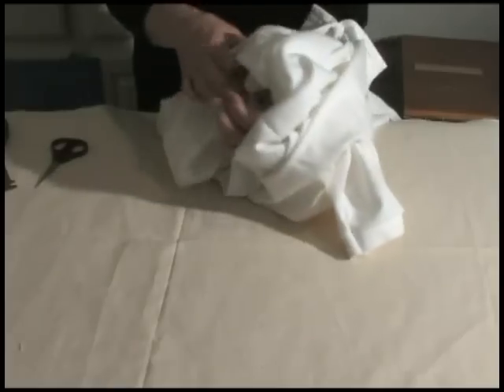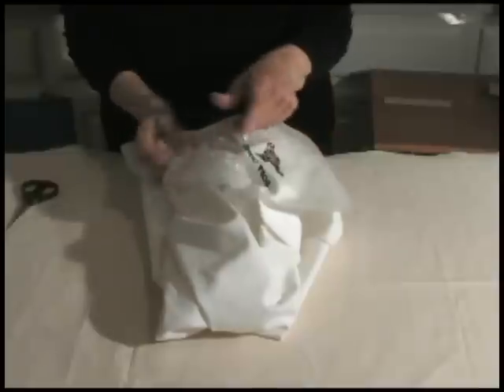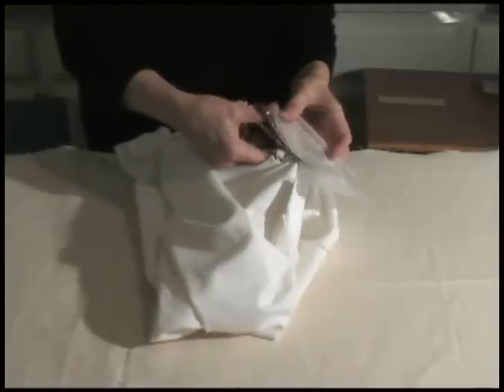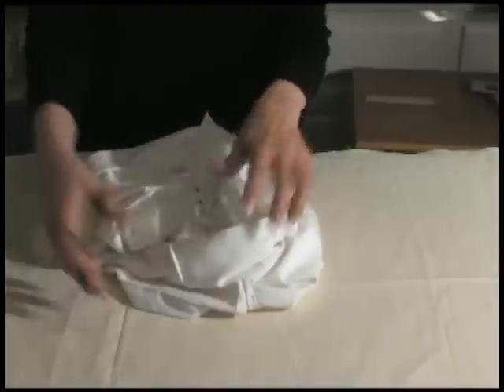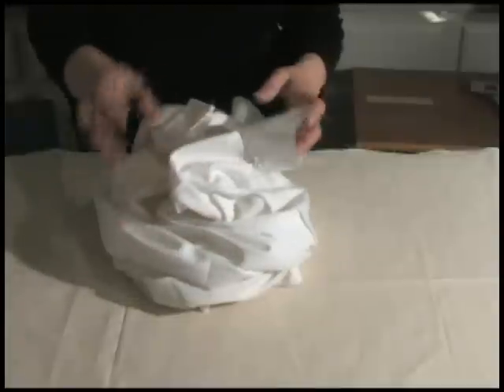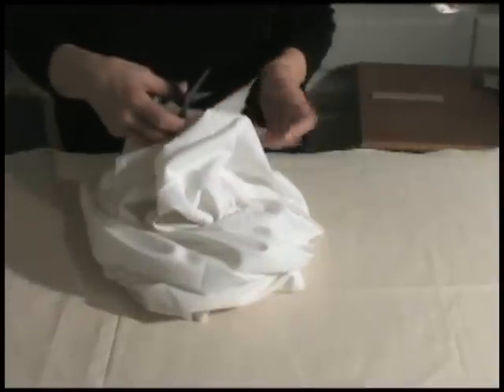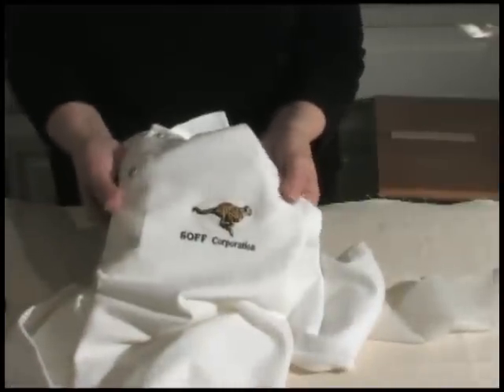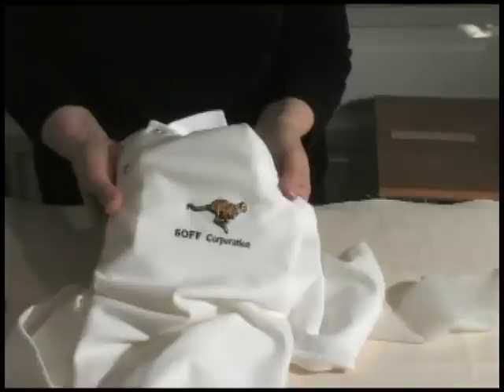RiCOMA Training - Removing Cut-away stabilizer